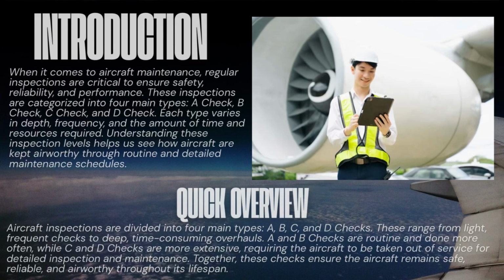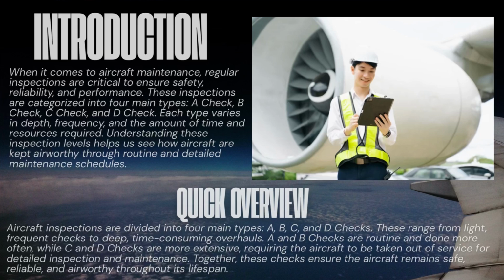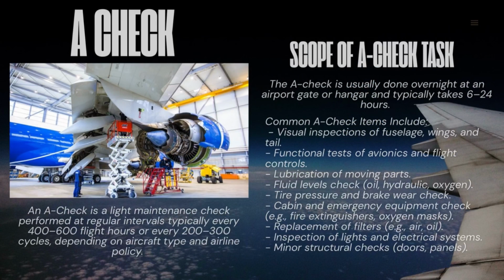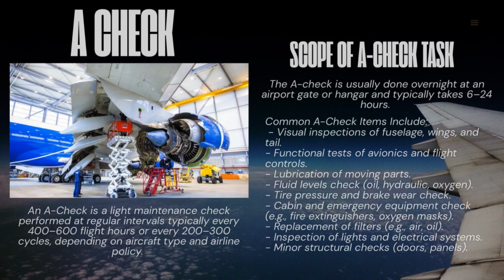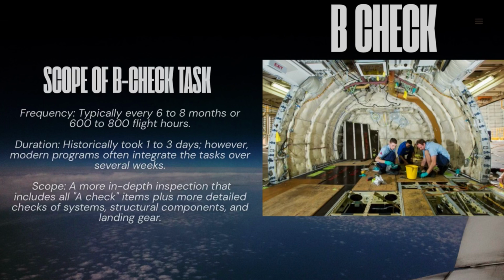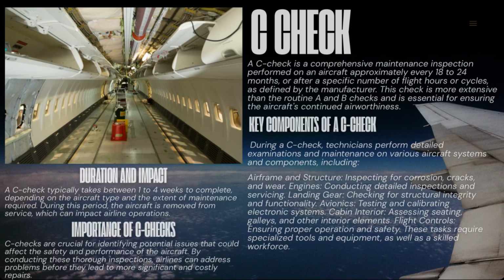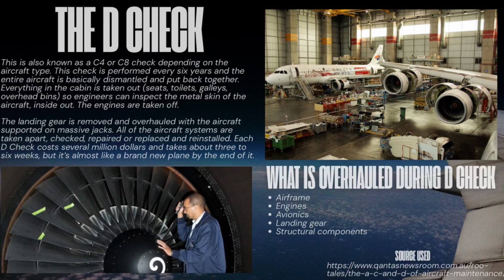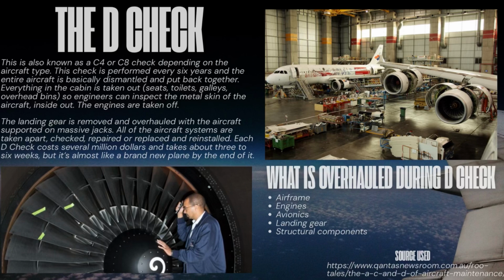asynchronous peta 1 (assembly and disassembly)